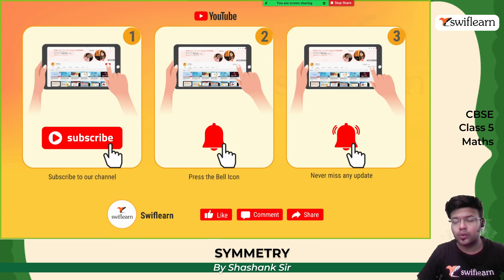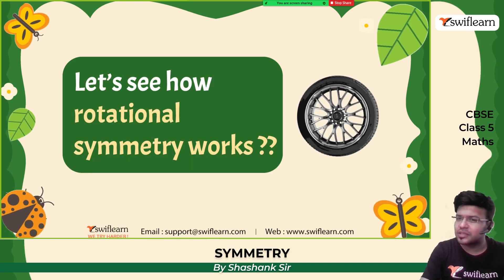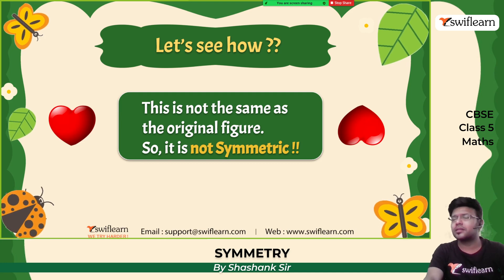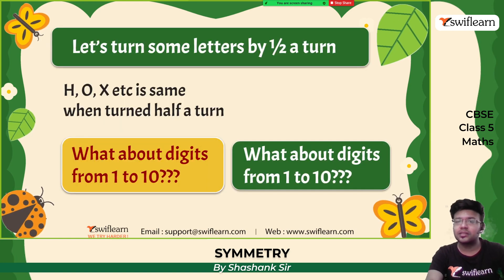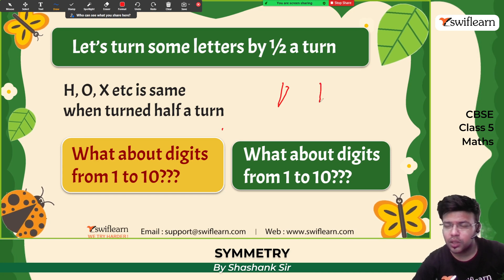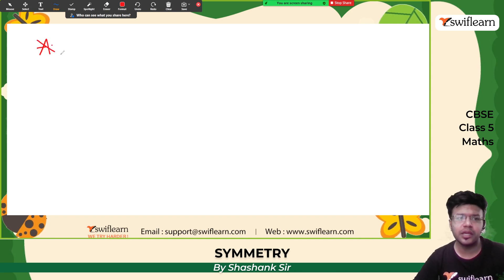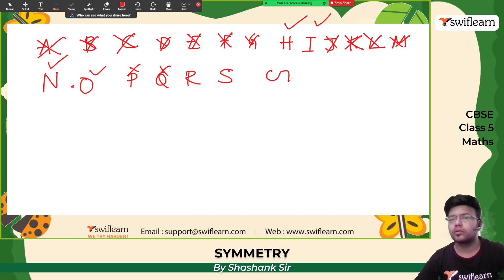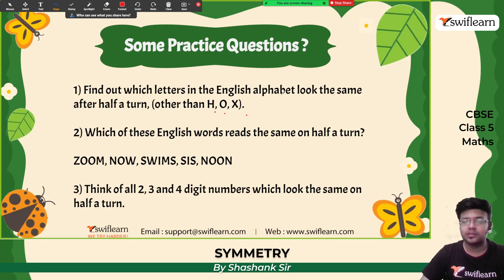Symmetry | Rotational Symmetry | CBSE Class 5 Maths | Sessions 2 - Swiflearn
This is Session 2 of Symmetry from CBSE Class 5 Maths. In this session, Shashank Sir will teach you Symmetry . The topics that are going to be covered in this session are

⏺Rotational symmetry
⏺½ of a turn
⏺¼ of a turn
⏺⅓ of a turn
⏺⅙ of a turn

✔️00:00 - Introduction
✔️01:51 - How rotational symmetry works?
✔️10:50 - Practice question
✔️13:03 - Outro

Symmetry-When two or more parts are identical after folding or flipping then it is called symmetry

Line of Symmetry
It is imaginary line which is divides an image in two equal part that line is called as the line of symmetry. It can be horizontal or vertical.
Example
The letters A, M and U has vertical symmetry while B and K have horizontal symmetry
There could be one or more than one line of symmetry in a figure.
The Line of Symmetry can be in any direction.
Two Lines of Symmetry

Reflection Symmetry
Reflection symmetry is the symmetry which divides a figure into two halves such that one-half is the mirror image of the other half.

Rotational symmetry
A figure has rotational symmetry if it can be rotated by an angle between0°and360° so that the image coincides with the preimage. The angle of rotational symmetry is the smallest angle for which the figure can be rotated to coincide with itself.